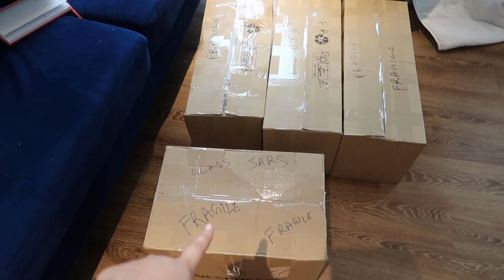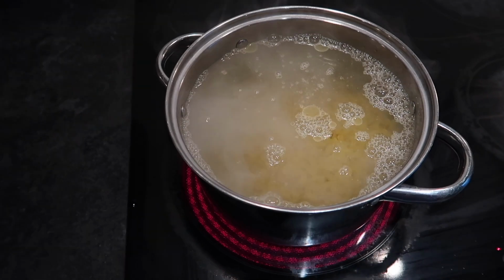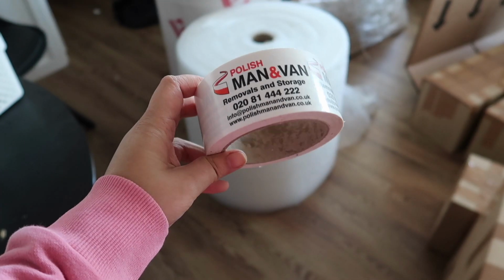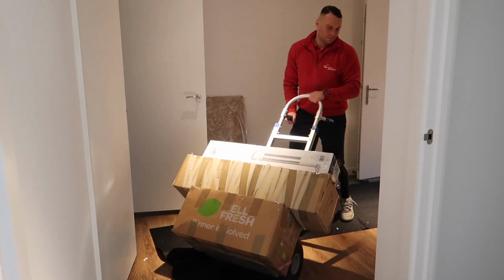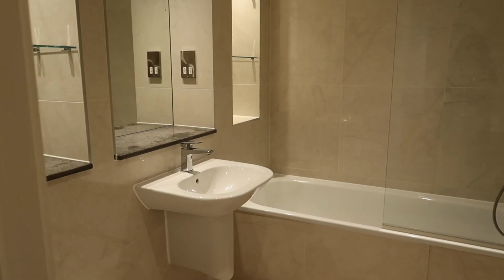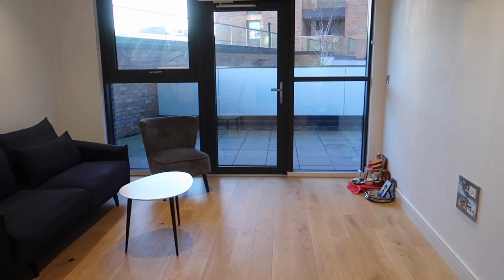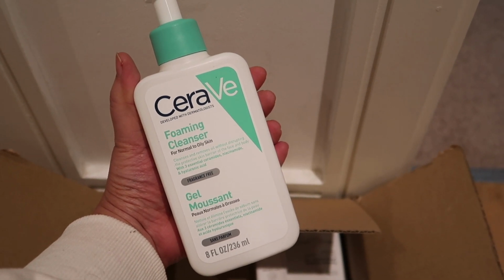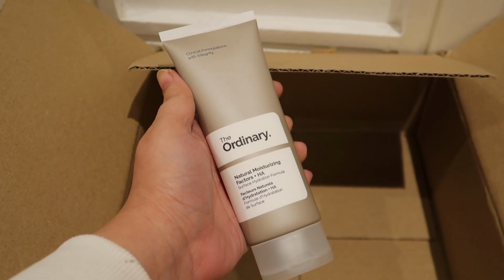London Home tour, Moving vlog + Boots haul 🏡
London home/house tour, Boots Haul, and reliable moving service in London, United Kingdom.

This video is all about moving to North West London from East London.

We chose @polishmanandvan for helping us move. They are reasonably priced and very efficient. Prices start from around £120 for an hour. They will help you pack and they have a huge van to carry all your belongings to your new home.

House details: We chose a house in North West of London. It's a rented apartment. We found it on Right move! It's a 2-bed apartment.

I have also shared a Boots haul which has details like must-try skincare essentials and haircare essentials featuring The Ordinary, Maui, Cetaphil, etc. Hope you like it.

LET'S BE FRIENDS! : FACEBOOK- @SHINEWITHSHANU

SHANU